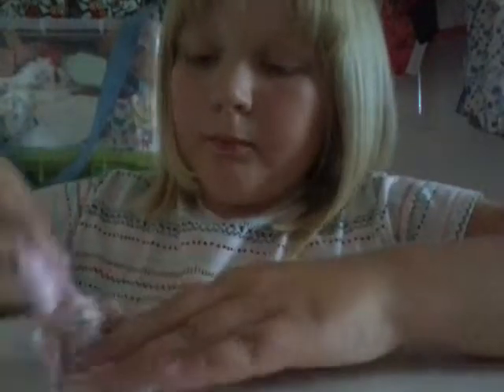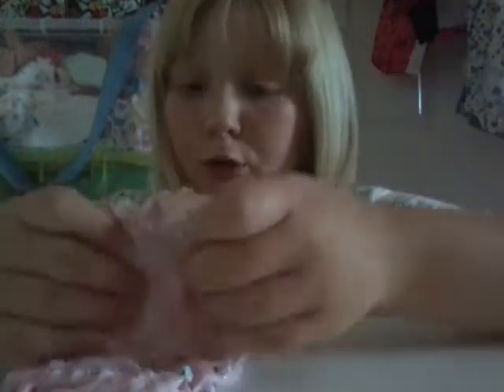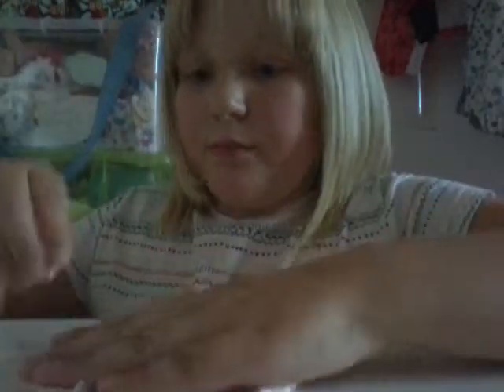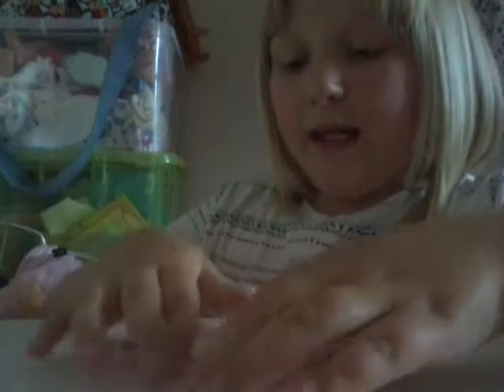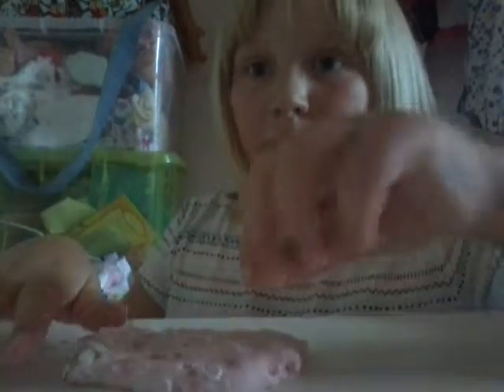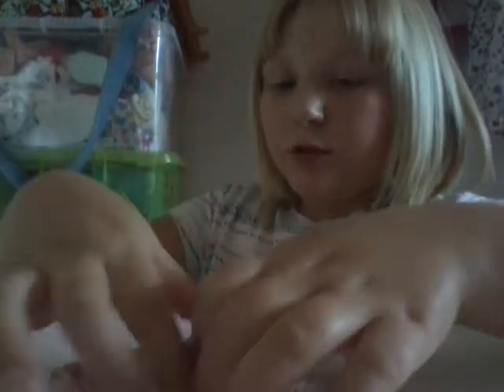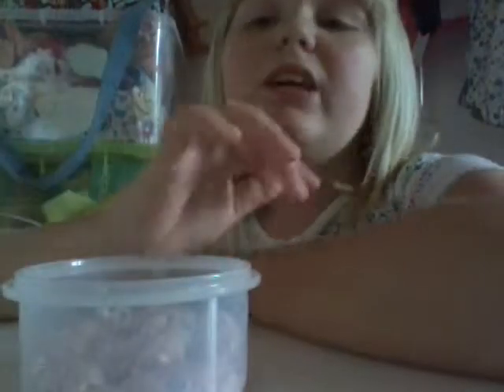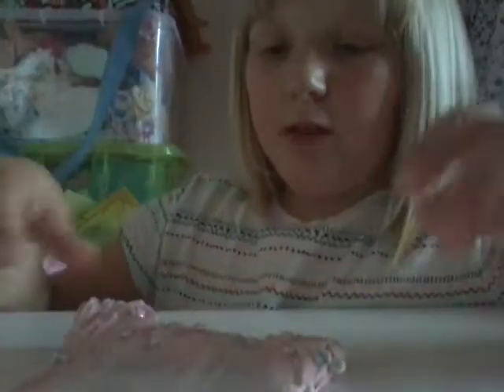My upgraded slime